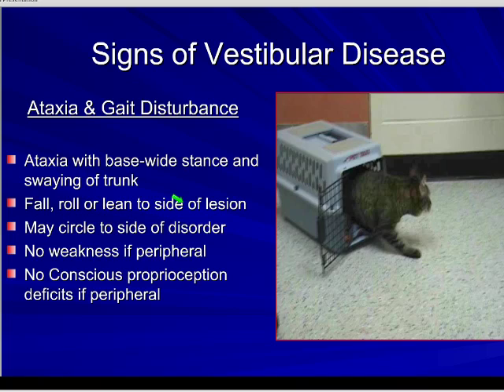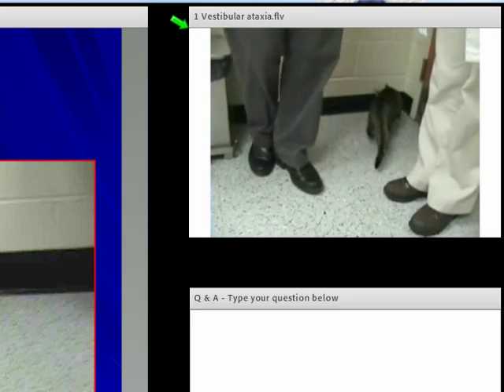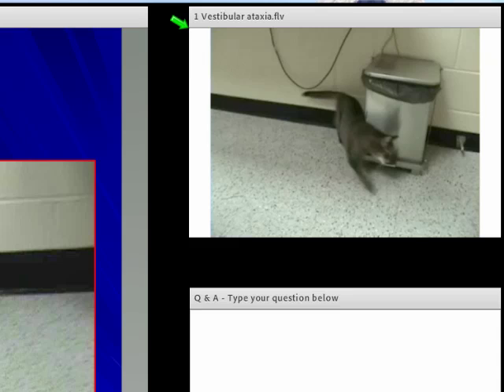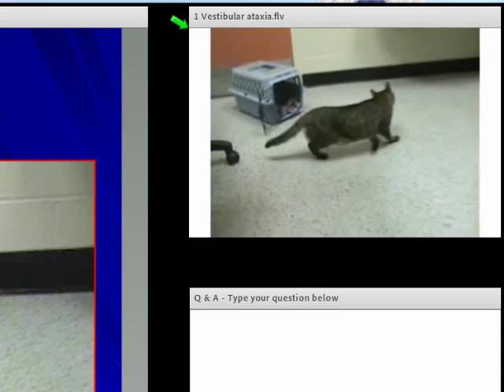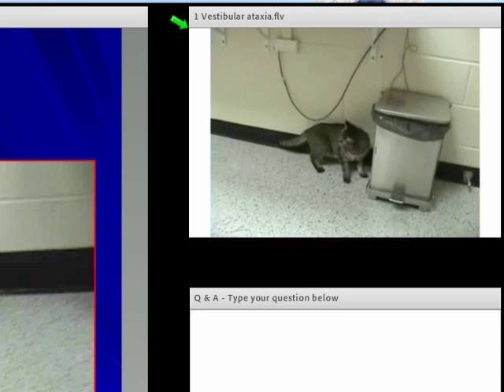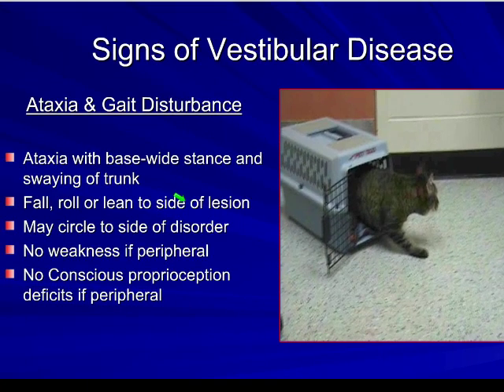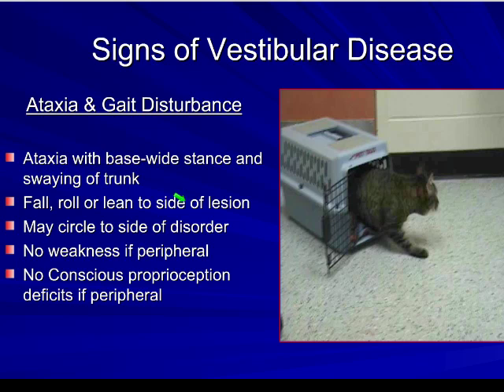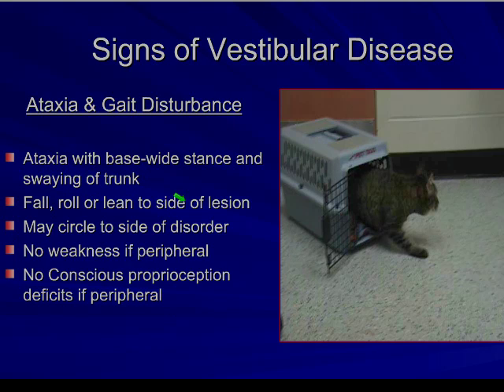Spotting Vestibular Ataxia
Professor Simon Platt explains the often subtle difference between spinal and vestibular ataxia. This short video highlights and importan aspect of diagnosing vestibular disease in dogs and cats.